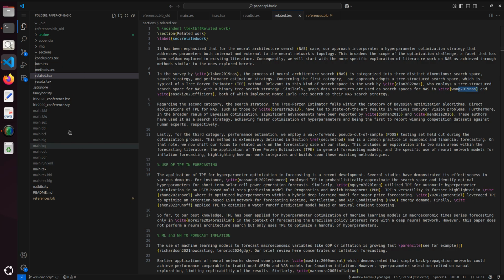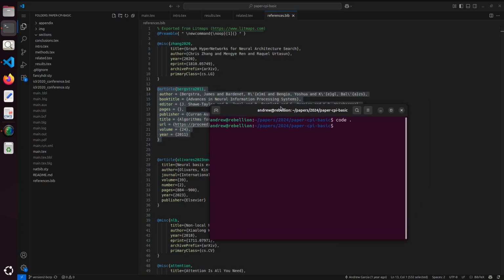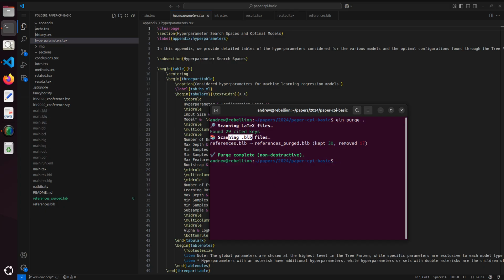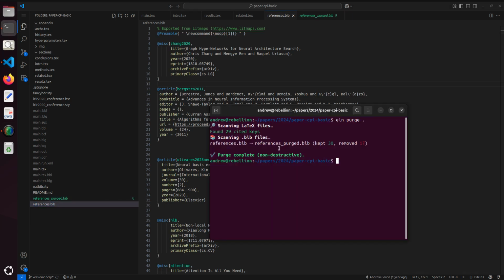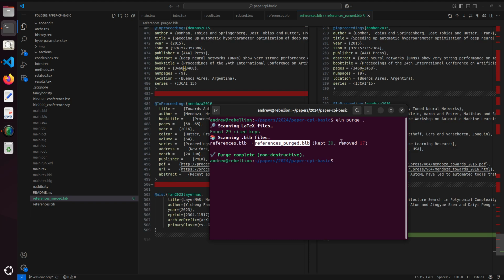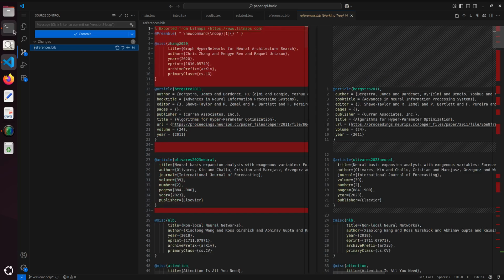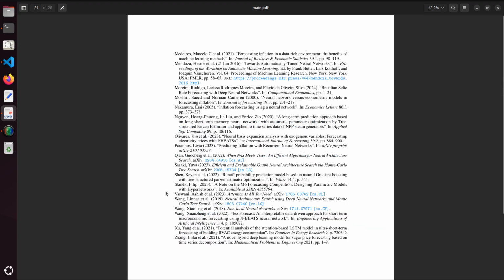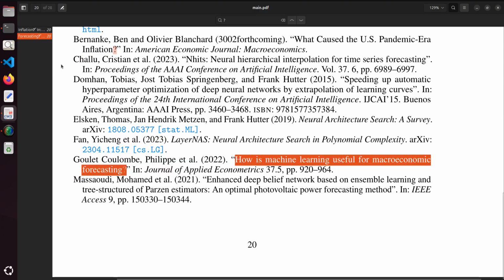Your .bib File Is Lying to You. Purge It (The New Terminal Reference Manager)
Most LaTeX projects quietly accumulate dead references.

As you iterate, rewrite, and experiment, your `.bib` file grows — but your actual citations don’t.

In this video I introduce `eln purge` from elaine-cli.

It scans your entire `.tex` project and generates a clean `_purged.bib` with only the references that are actually cited.

No GUI nor hidden database.
Just your project, cleaned.

I show this on a real 2024 paper and show how I use it in practice.

elaine-cli:
[GitHub link]